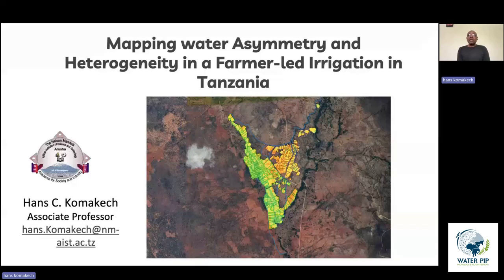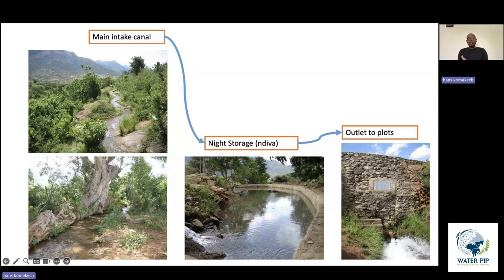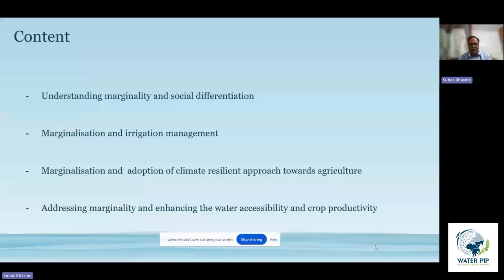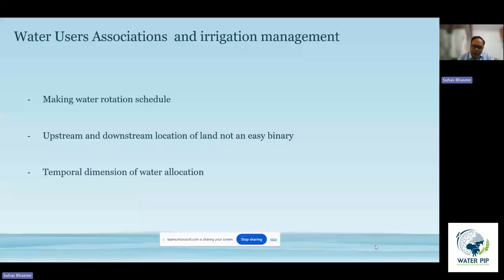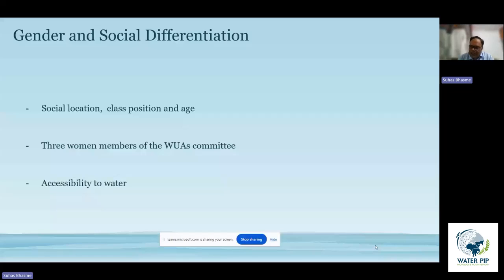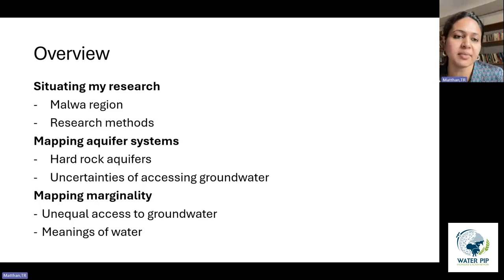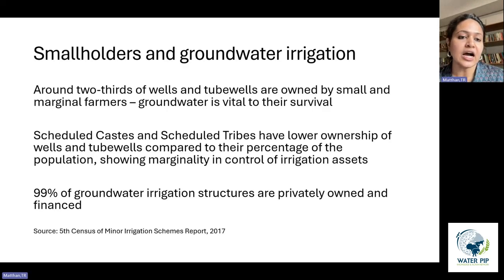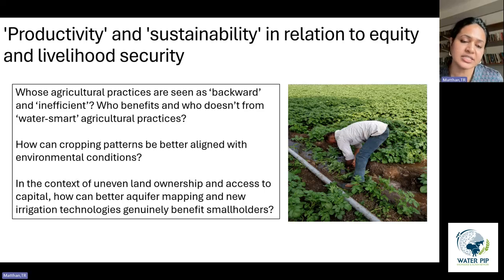Webinar 2: Mapping Marginalisation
It is recognised in agriculture research that access to irrigation is deeply intertwined with issues of equity. While this is experienced vividly on the ground, the spatial dimensions of such inequities are rarely visible in satellite imagery. Remotely sensed data can label an area as “efficient” and “productive” based exclusively on the amount of water used against the quantity of crop produced, but it doesn’t reveal the hidden geographies of ethnic, caste, and gender-based inequality.

In light of these challenges, this episode of Watering the Margins we discuss issues related to mapping inequity and marginalisation in irrigation, especially concerning the challenges encountered by smallholders.

This webinar brings together Hans C. Komakech from The Nelson Mandela African Institution of Science and Technology, Tanzania;  Suhas Bhasme from Tata Institute of Social Sciences, India, and Tanya Matthan from the London School of Economics, UK to discuss challenges in establishing the spatial dimensions of inequity and methodological approaches required to navigate concerns of marginality.

Mapping Marginalisation will explore what insights and ideas can such research provide to shape future engagements with smallholders. It will also ask if mapping marginalisation can allow for reimagining “efficiency” and “productivity” in agricultural water management.